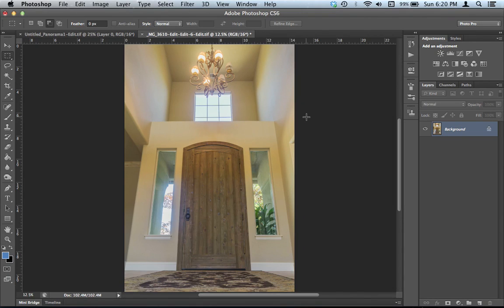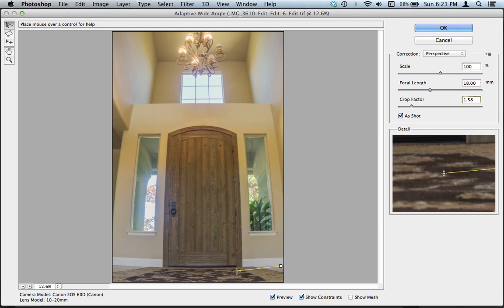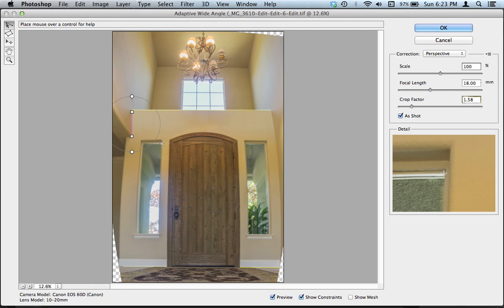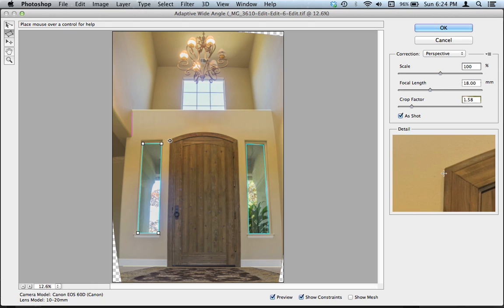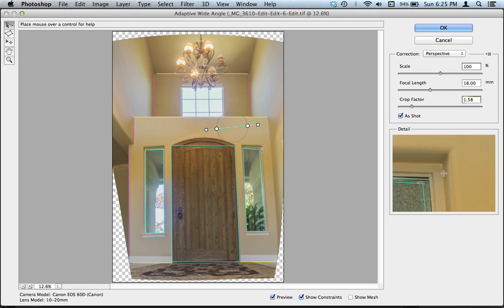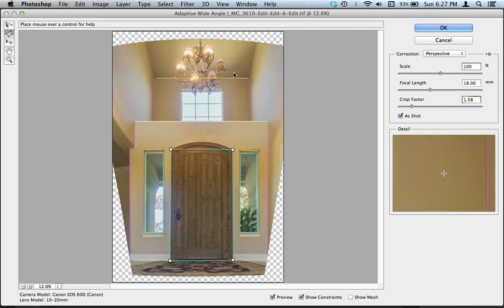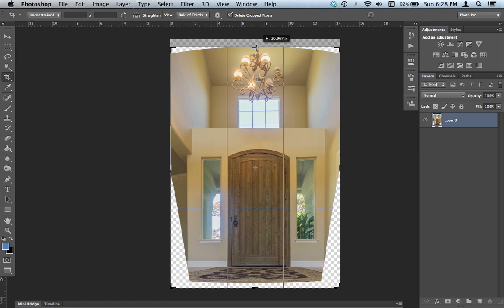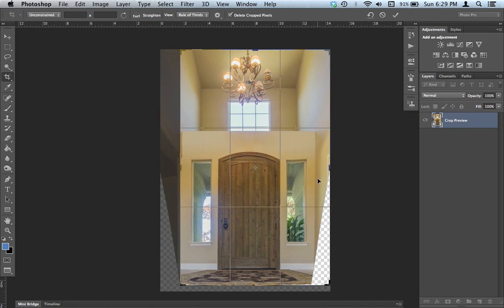Perspective Correction Photoshop CS6